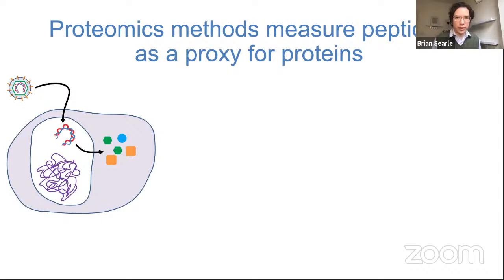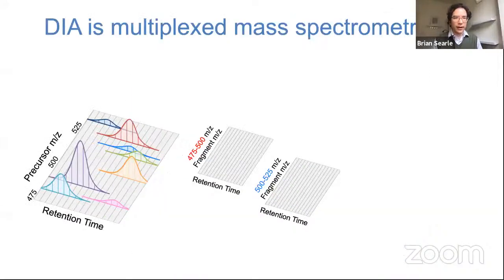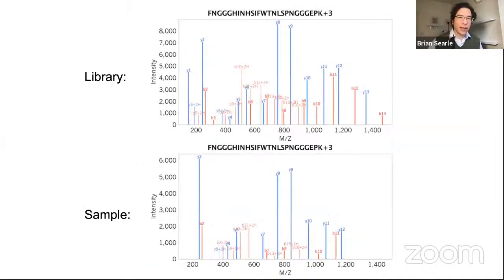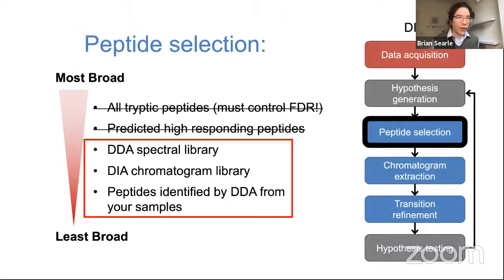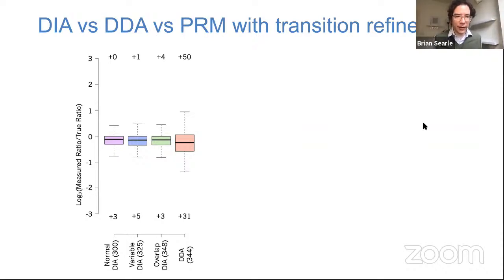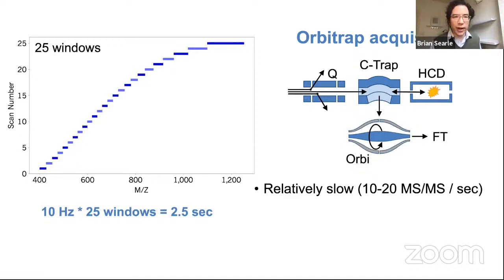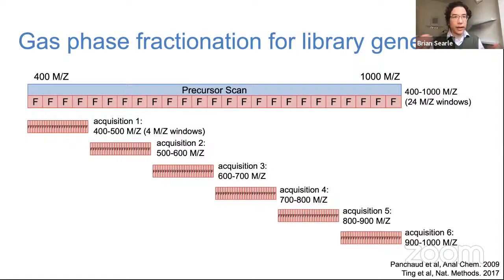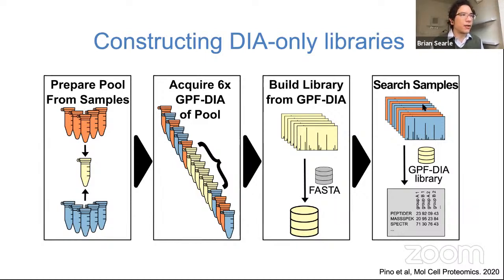May Institute 05/03/2021 - Brian C. Searle: An Introduction to Data Independent Acquisition